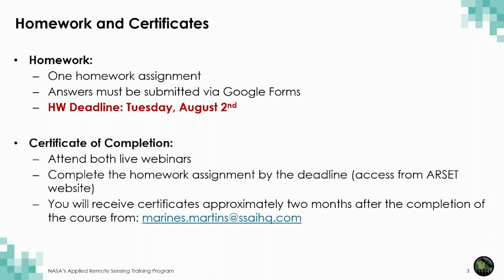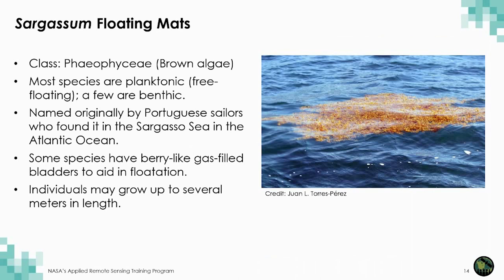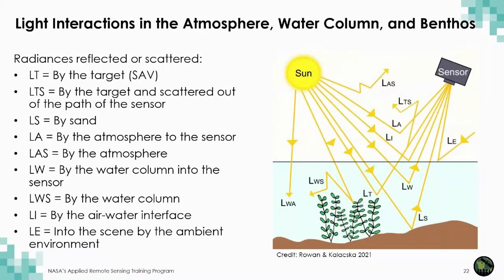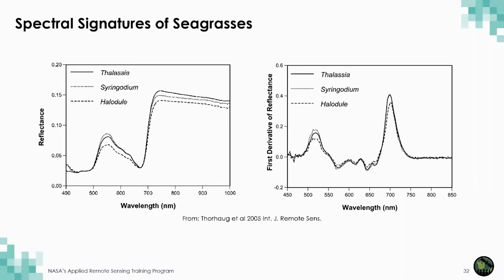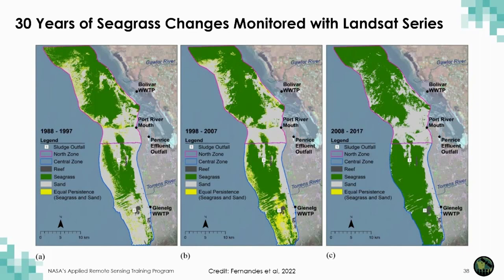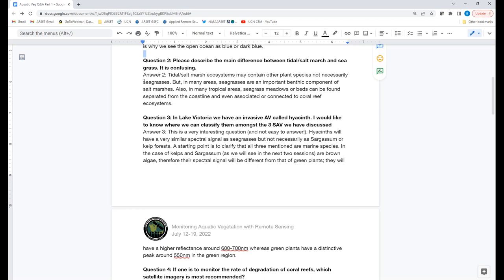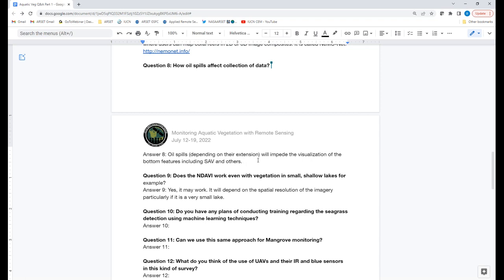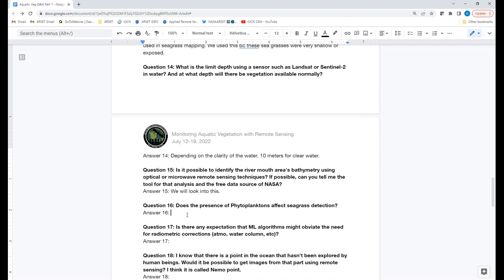NASA ARSET: Monitoring Aquatic Vegetation with Remote Sensing, Part 1/3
Monitoring Aquatic Vegetation with Remote Sensing

Part 1: July 12, 2022

Trainers: Juan L. Torres-Pérez (Lead), Amber McCullum
-Background of coastal/marine submerged and floating aquatic vegetation species from temperate and tropical waters (seagrasses, kelps, Sargassum)
-Overview of primary satellites/sensors used to study aquatic vegetation remotely
-Spectral signatures of plants and algae
-Remote sensing of seagrass meadows
-Q&A

You can access all training materials from this webinar series on the training webpage